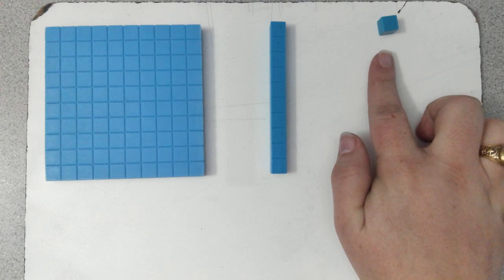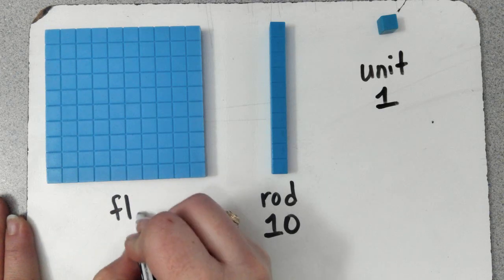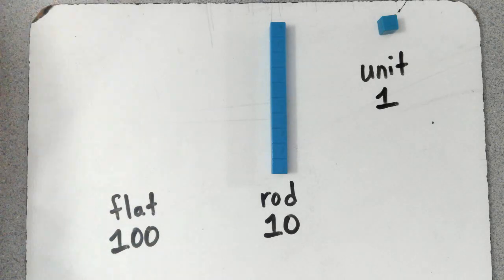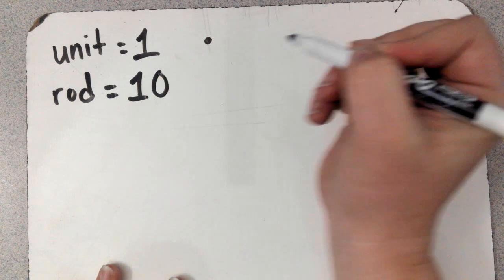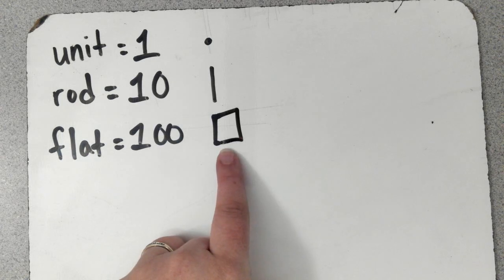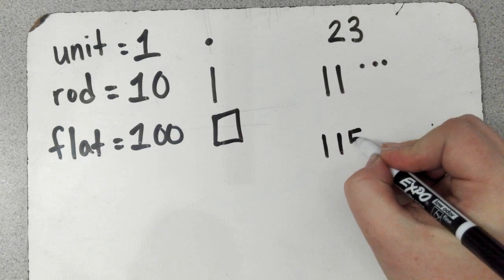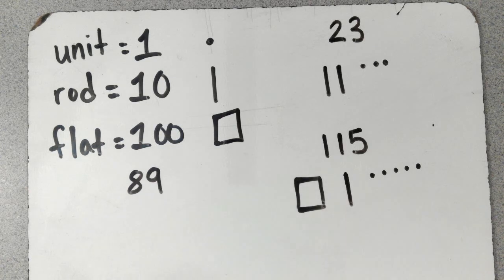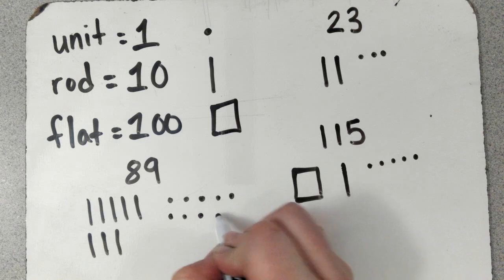Base Ten Blocks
I explain what Base Ten Blocks are and how we use them in math. I also explain how we can draw these blocks on paper for a pictorial representation.